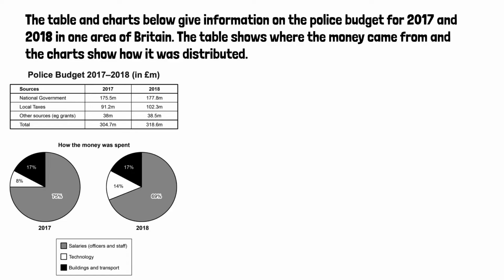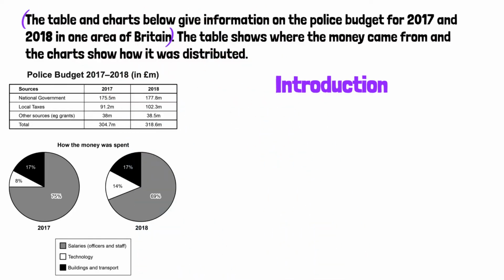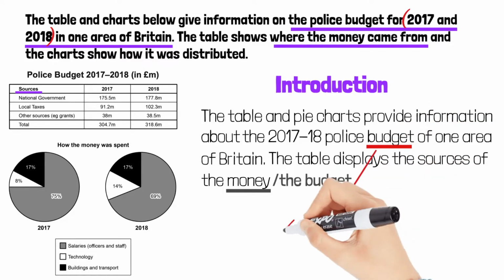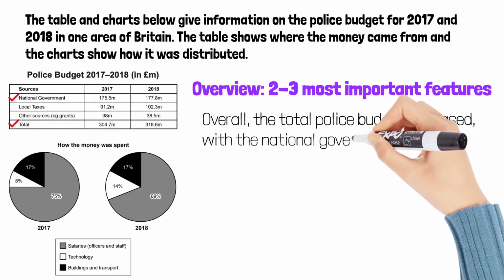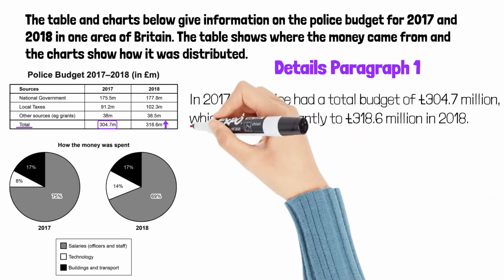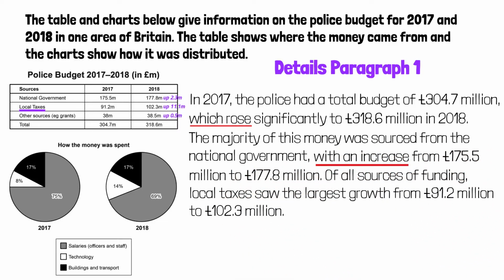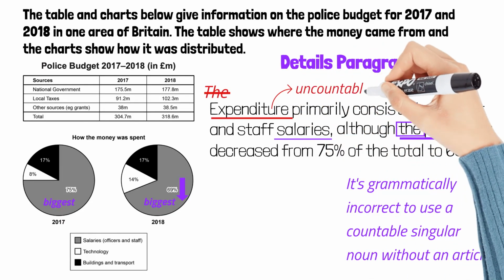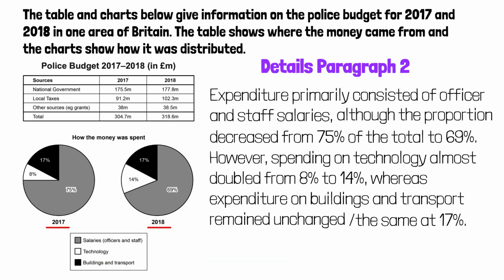5 different ways to describe trends - ielts writing task 1 mixed charts (table and pie charts)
In this video, I use mixed charts in ielts writing task 1 to share with you guys five different ways to describe trends.

Here's the mixed charts used in this video:
The table and charts below give information on the police budget for 2017 and 2018 in one area of Britain. The table shows where the money came from and the charts show how it was distributed.

0:00 introductory paragraph
04:12 overview paragraph
05:22 details paragraph 1 - table
07:49 5 ways to describe trends
08:08 details paragraph 2 - pie charts